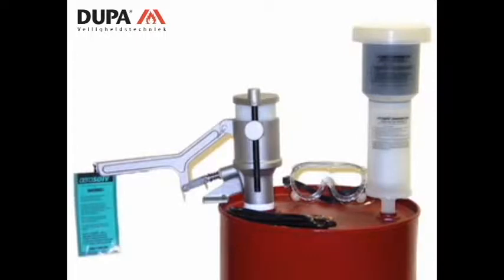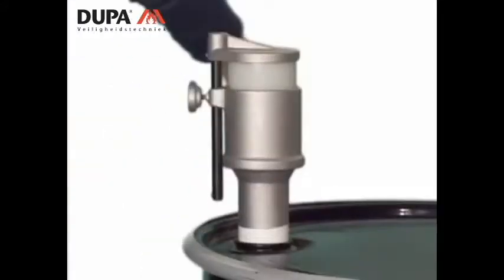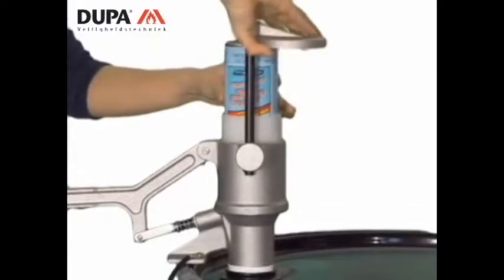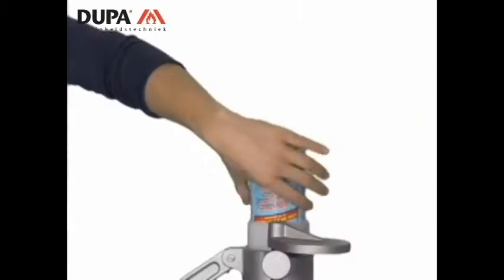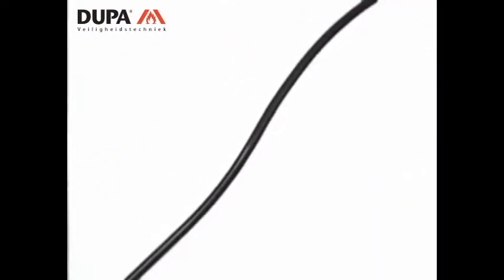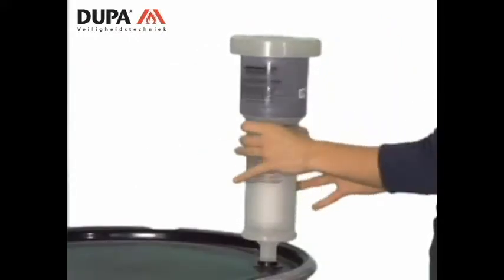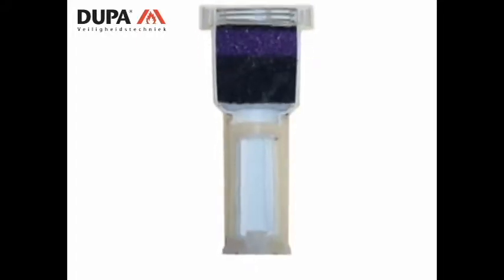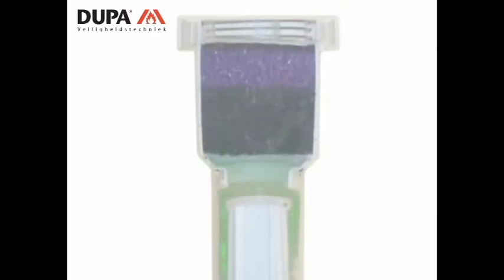Aerosolv Aerosol Can Recycling System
Aerosolv is een handig apparaat om gebruikte spuitbussen veilig, schoon en snel te legen. Daardoor hoeft het niet meer als gevaarlijk afval te worden afgevoerd, maar als schroot te worden verkocht.